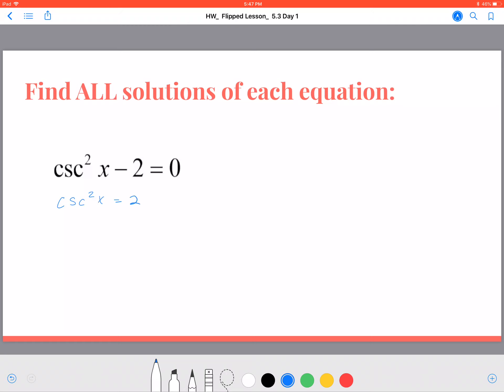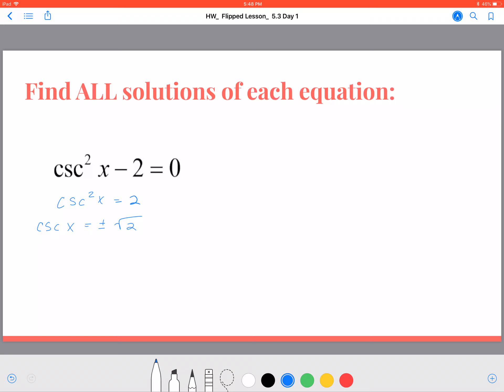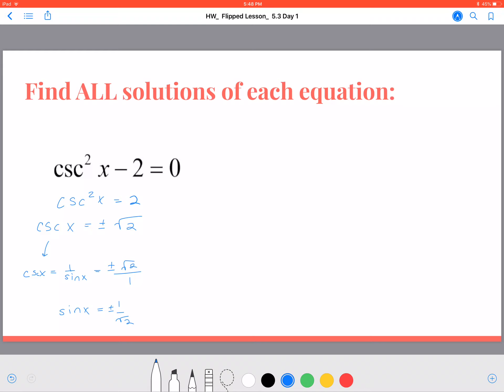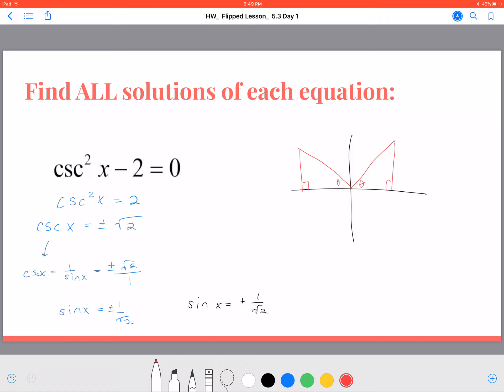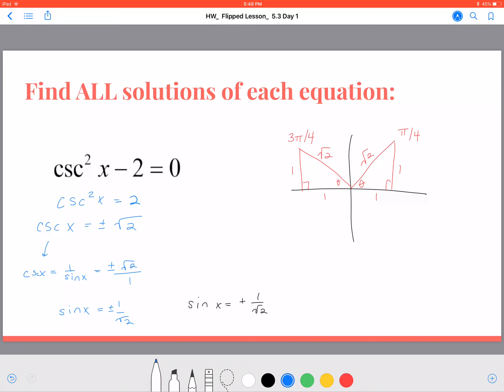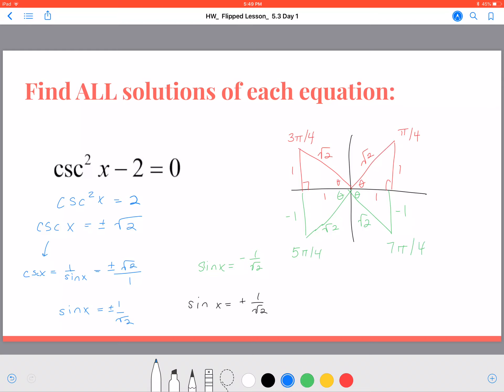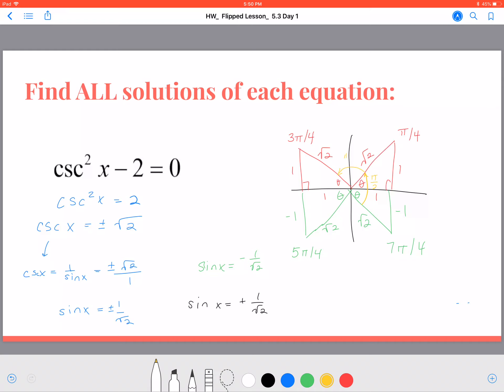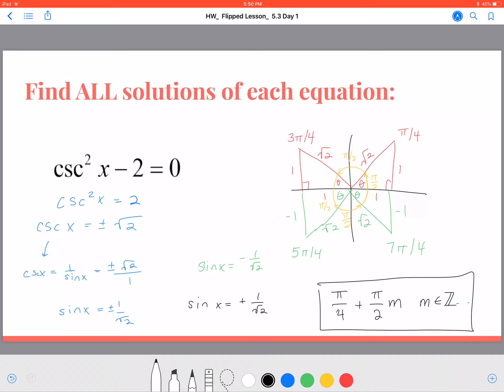5 3 6